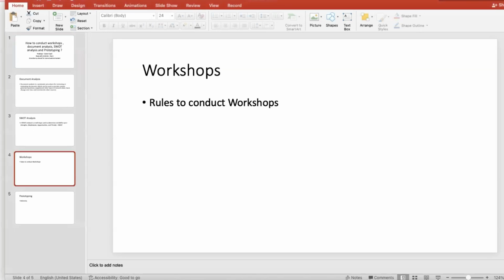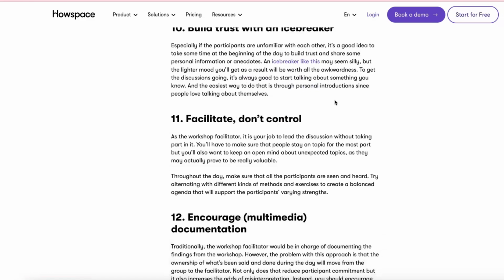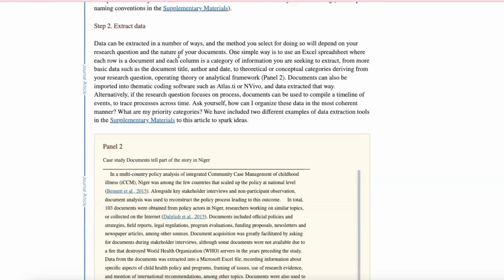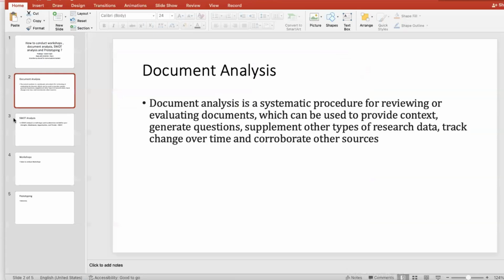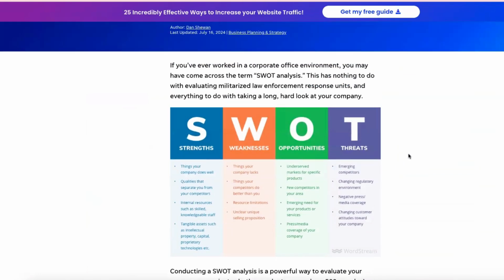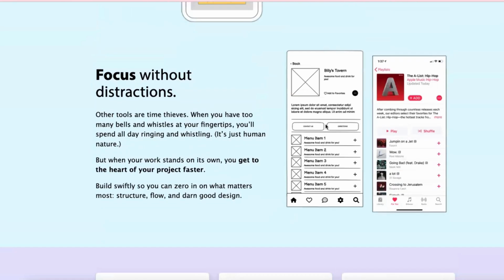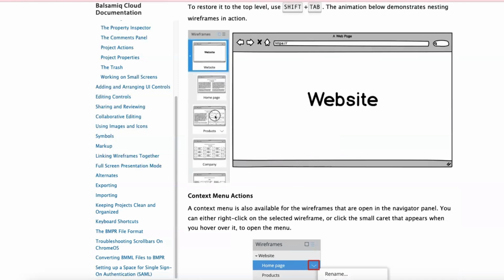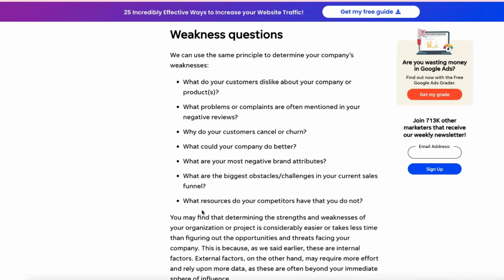Day 5 -Study with Me Series -How to conduct document analysis, workshops, SWOT Analysis,Prototyping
Learn Business Analysis .